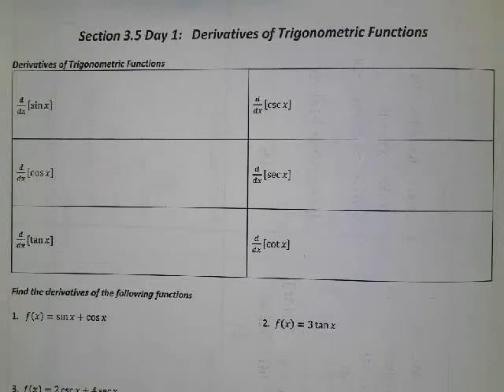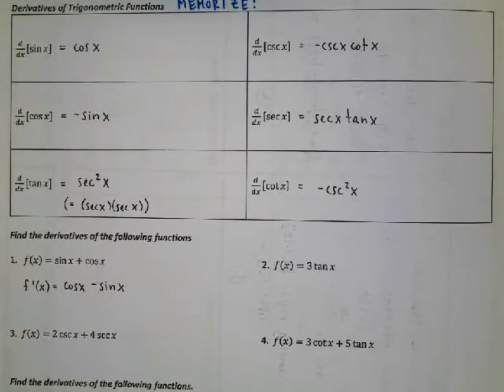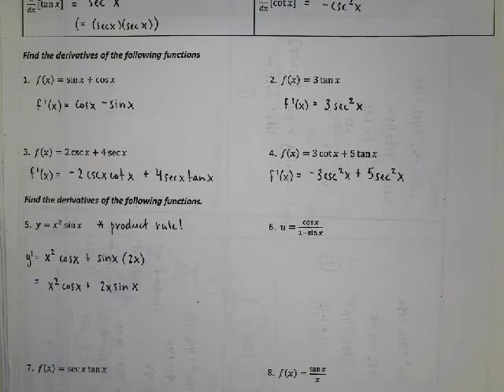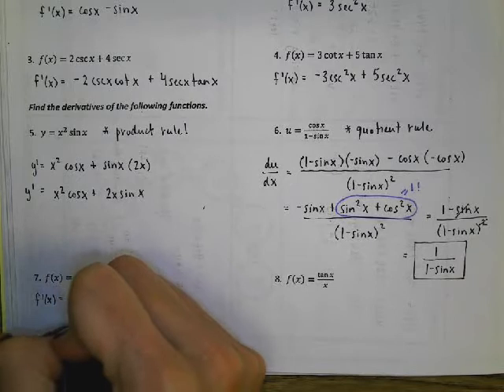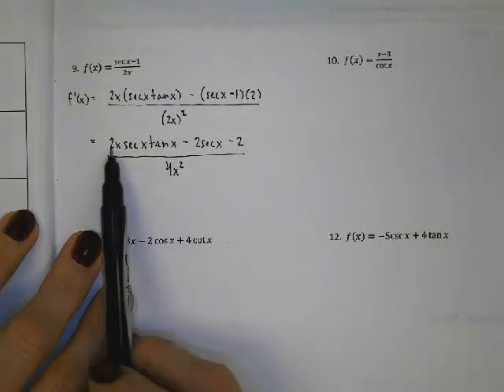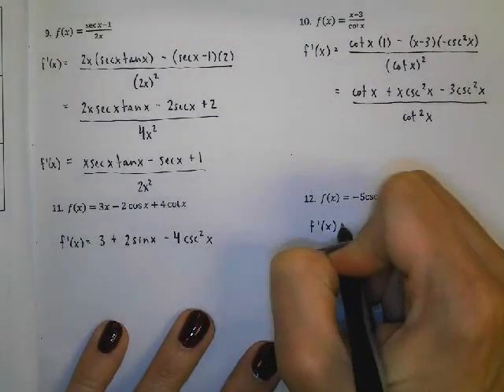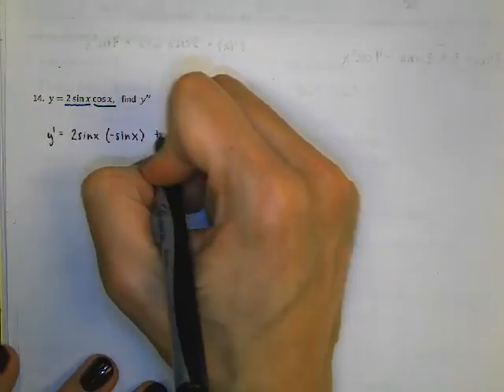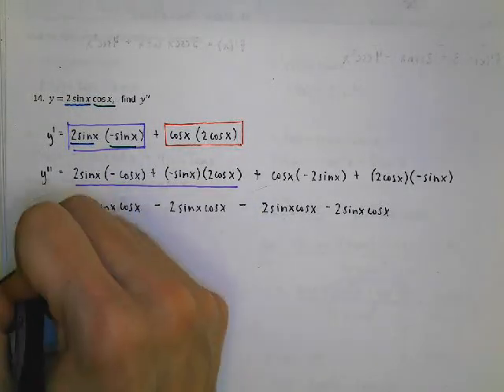Section 3.5 Day 1 Video